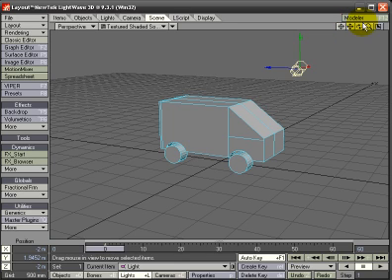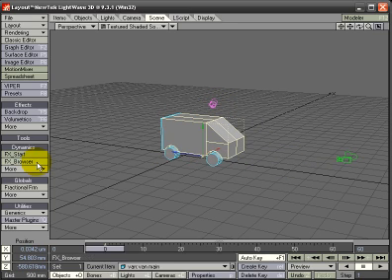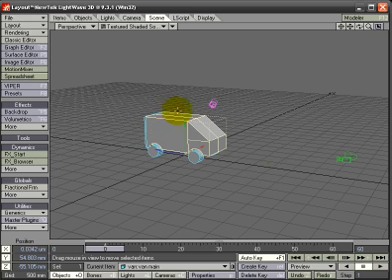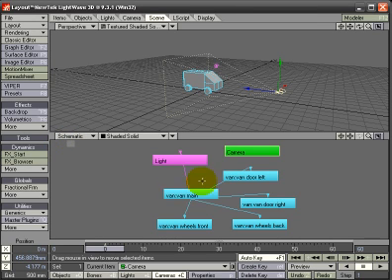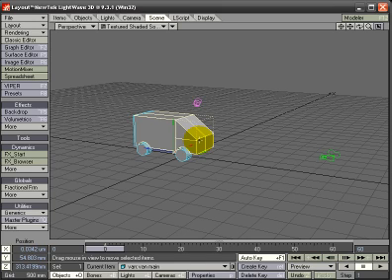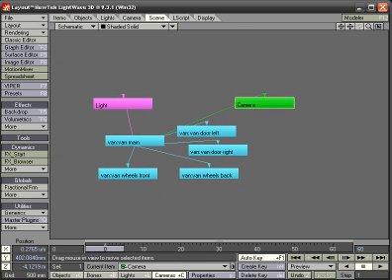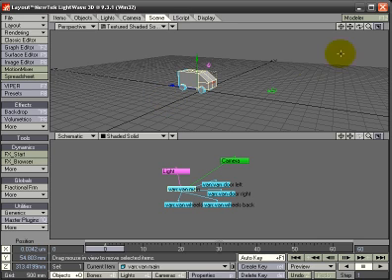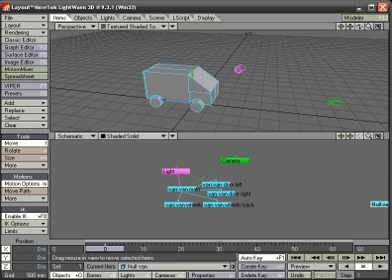***Not For Children*** lightwave linking prt2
***ALL content uploaded to my YouTube channel is not intended for or directed towards children*** linking objects together in layout